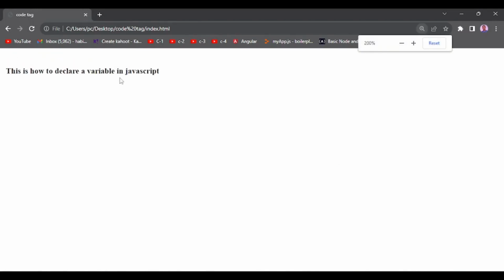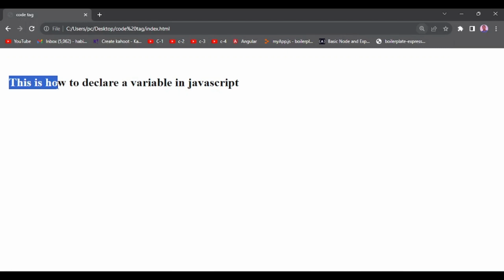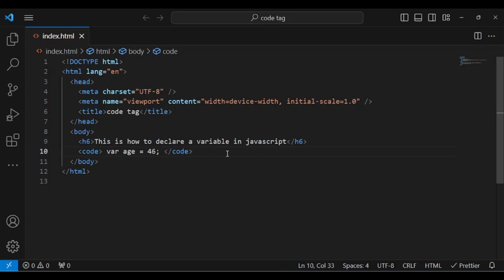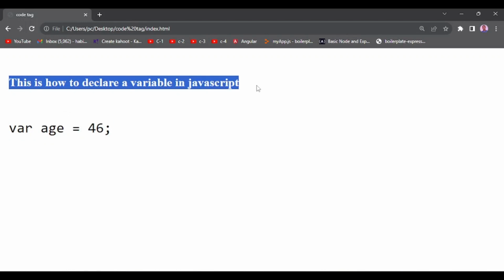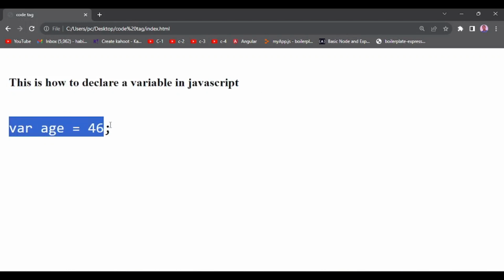23-code tag html5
In this tutorial, you will learn how to use code tag in html.
code tag in html,code tag html5,code tag in html in